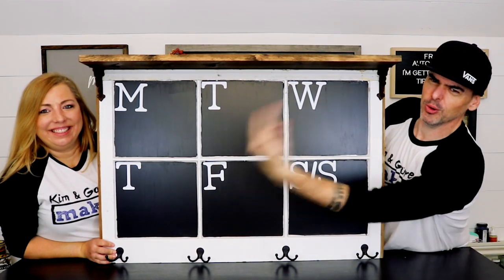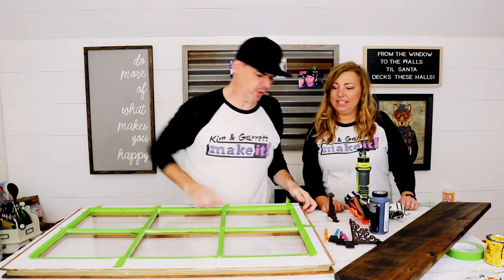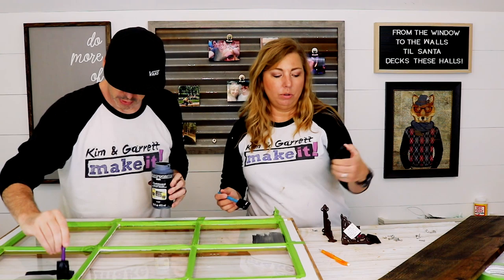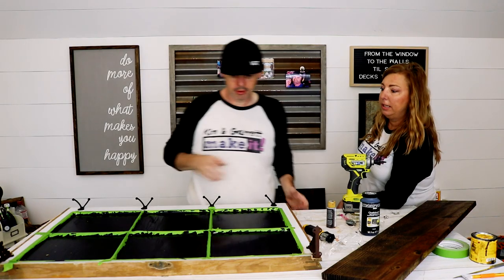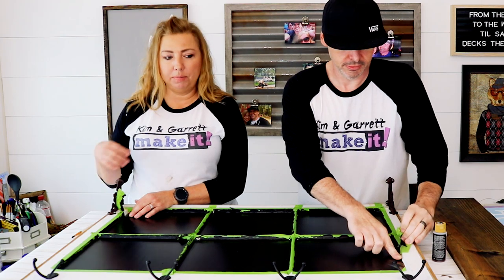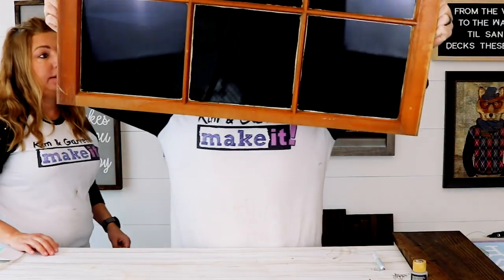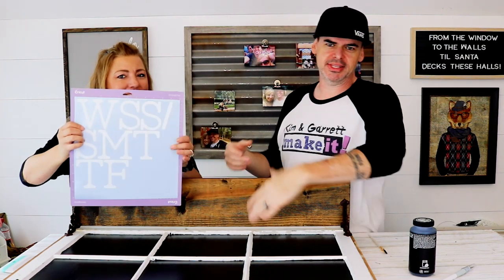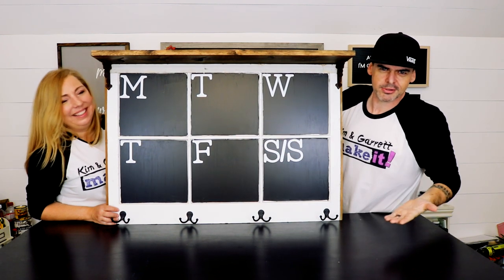Repurposed Window Ideas | Old Window Into a Chalkboard Coat Rack Shelf | Best Recycling Ideas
We found this old window at a flea market and had a bunch of ideas on how to repurpose it. We combined a couple of ideas and came up with a weekly home planning center!  We added a shelf, some chalkboard paint, hooks and used our Cricut to cut some vinyl letters!  We turned something old into something new and functional again!

Stuff We Used:
Ryobi Handheld Drill and Impact Driver Kit
Ryobi Speed Saw Rotary Cutter
FolkArt Multi-Surface Chalkboard Paint
Cricut Maker